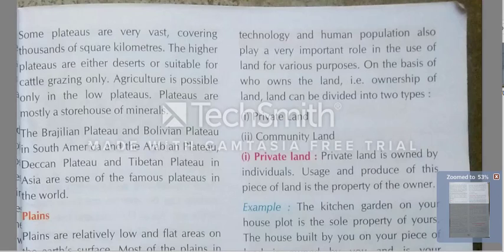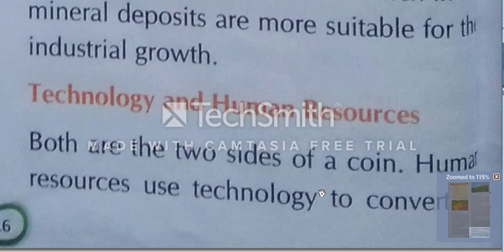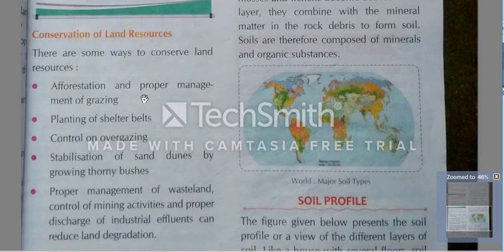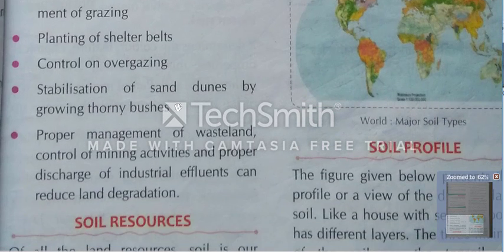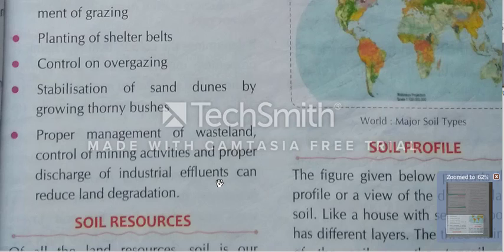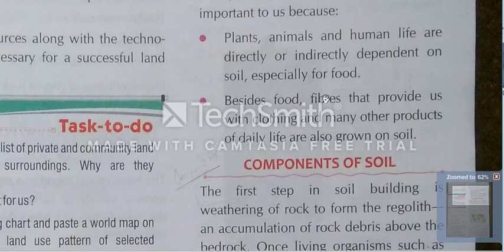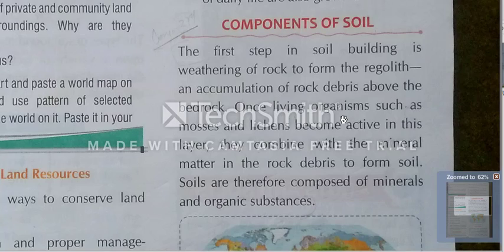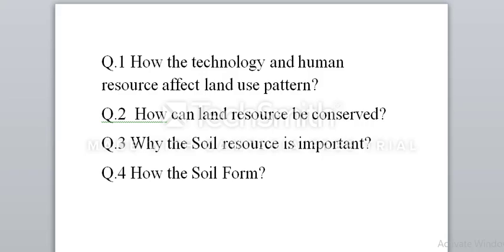Class-8th SST Geography Ch-2Part-4 20-05-2020